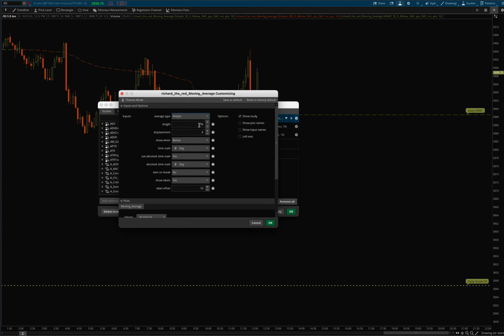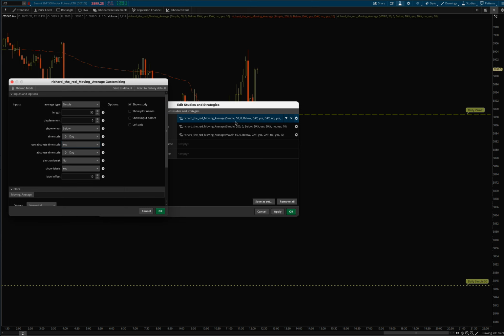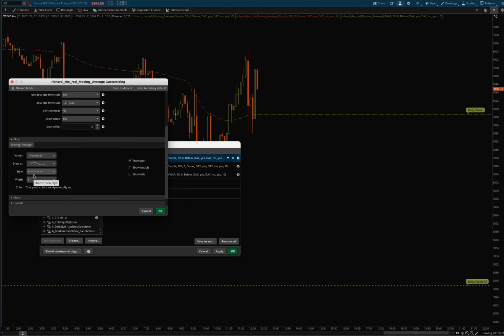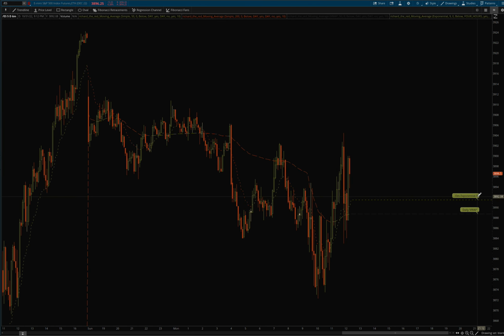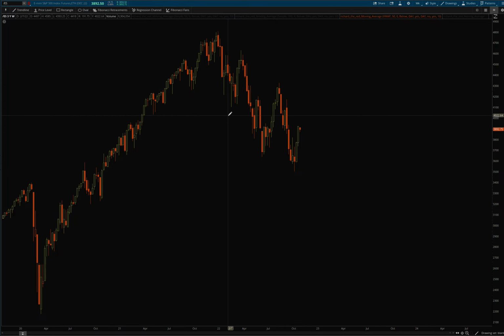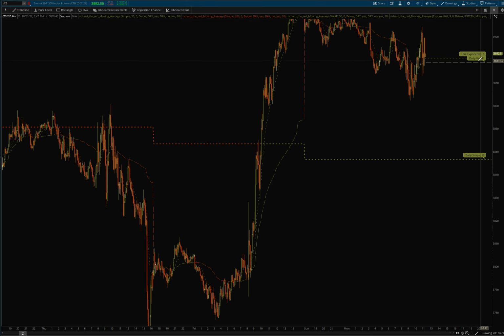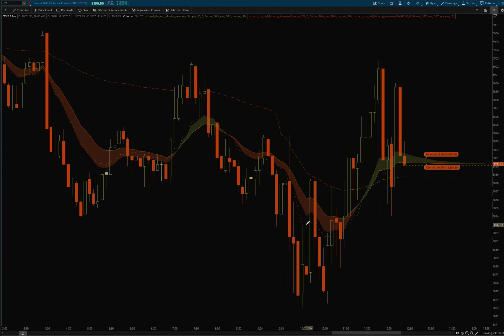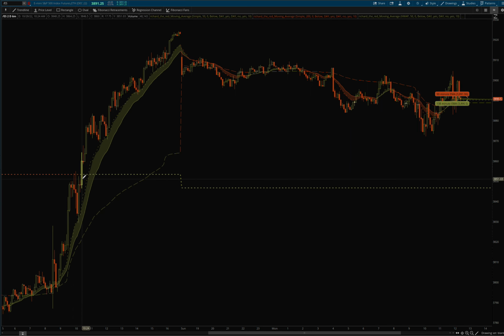Custom Moving Averages for all time periods: get a daily 50 SMA on your 10m chart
I often use the daily 50 and 200 SMA on my charts, and my Moving Averages script is a great way to get those on any lower chart. The study will also let you use the daily VWAP or EMAs from other charts, and this video walks through how to set those up. You can also segregate these studies by chart period so you can have some moving averages show only on lower charts and others show only on higher charts.

I also briefly go over my Anchored EMA script and why I use that rather than the Moving Average script for my 10m emas.